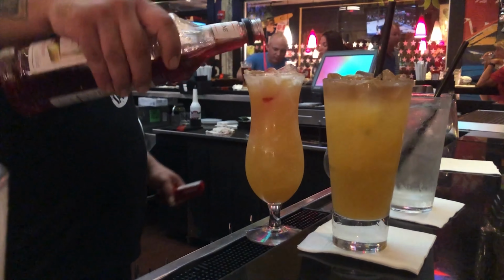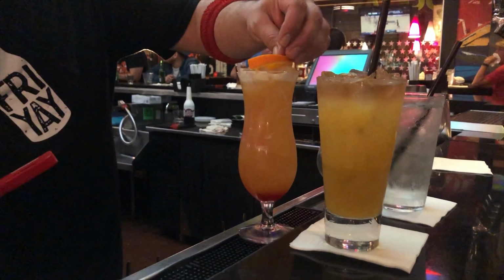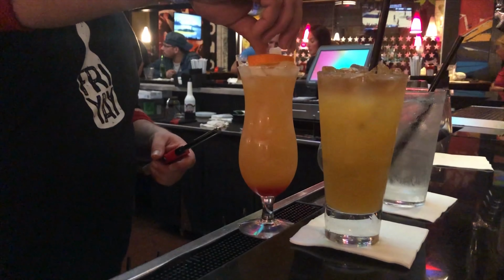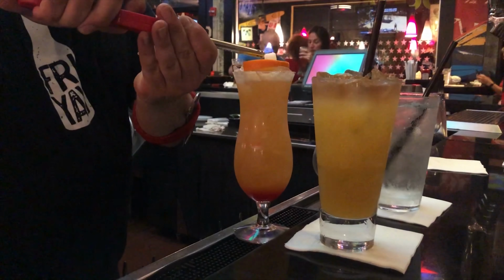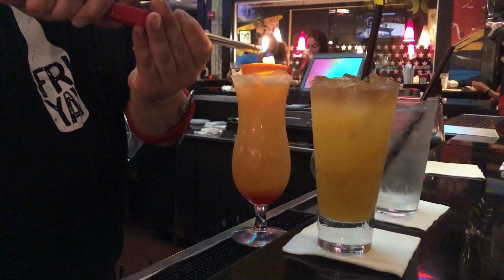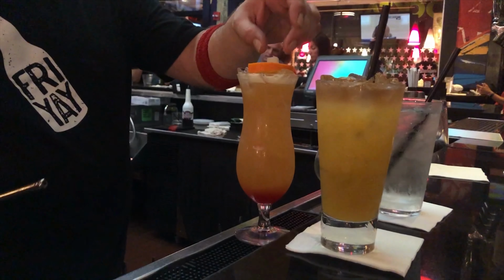Food Review! Tgi Friday's International Drive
Are you heading down to I-Drive and need a good place to eat? This TGI Fridays is open late, perfect to accompany the StarFlyer or a round of bowling at Kings.

Filmed and Edited by Christian Duffy